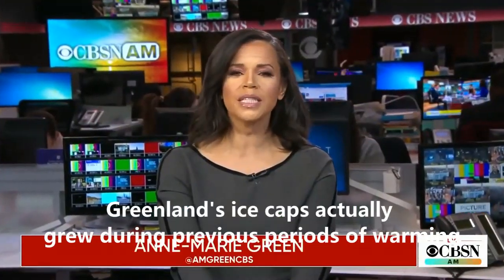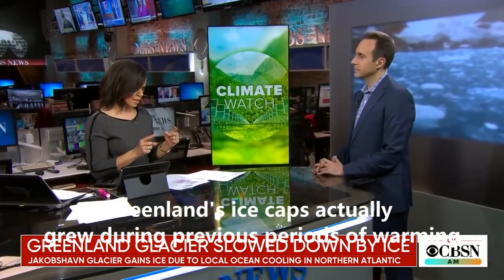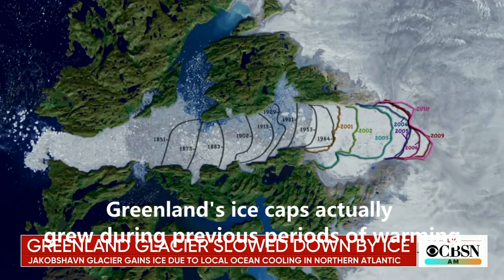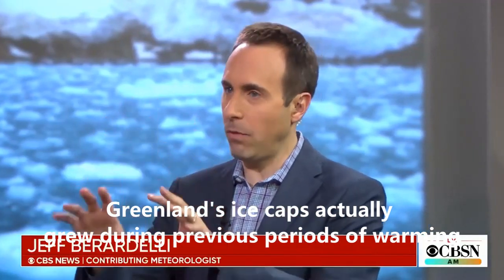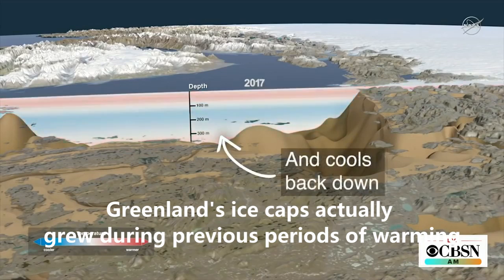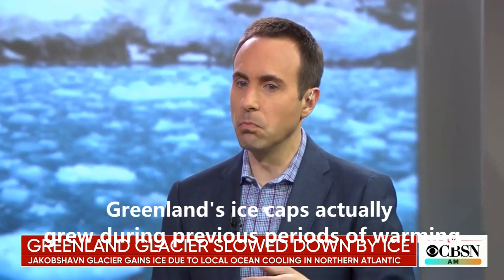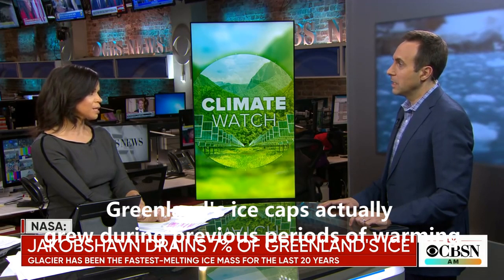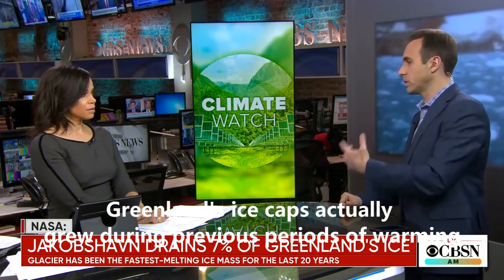Greenland's ice caps actually grew during previous periods of warming